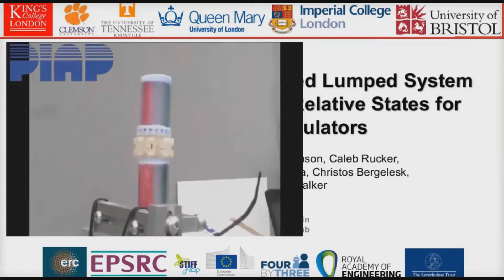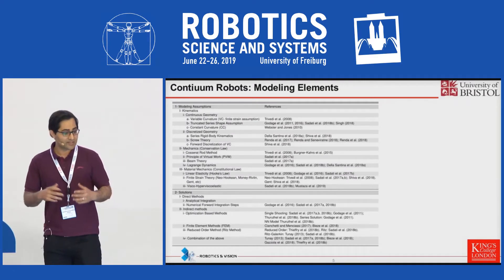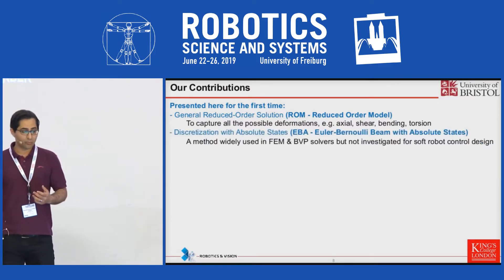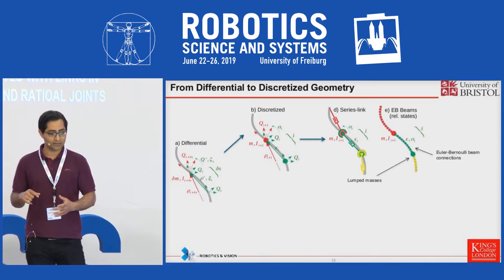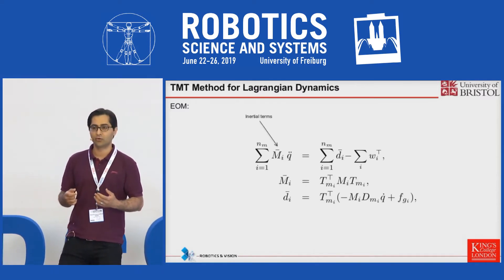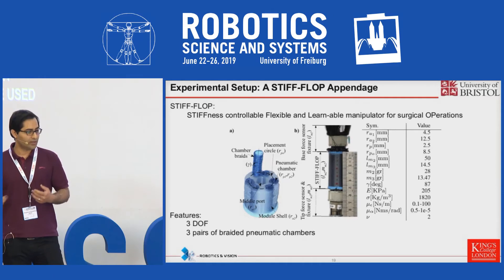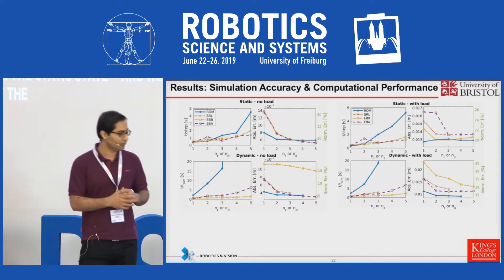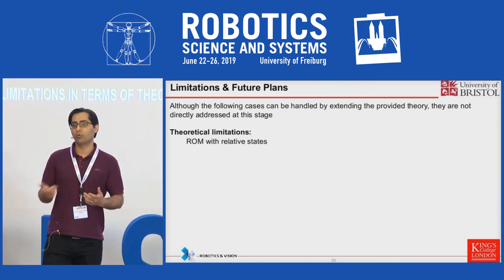RSS 2019 Presentation - Reduced Order vs. Discretized Models for Continuum Manipulators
Please see:
[1] S. Sadati et al., ‘Reduced Order vs. Discretized Lumped System Models with Absolute and Relative States for Continuum Manipulators’, in Robotics: Science and Systems, Freiburg, Germany, 2019, p. 10.

[2] S. M. H. Sadati et al., ‘TMTDyn: A Matlab package for modeling and control of hybrid rigid–continuum robots based on discretized lumped systems and reduced-order models’, The International Journal of Robotics Research, p. 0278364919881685, Jan. 2020, doi: 10.1177/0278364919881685.